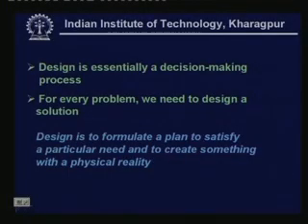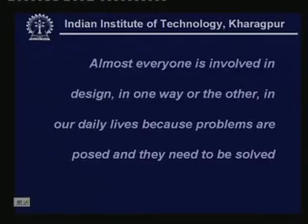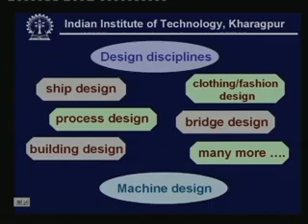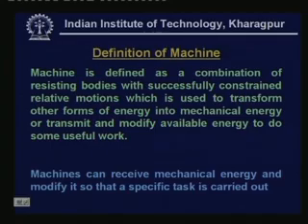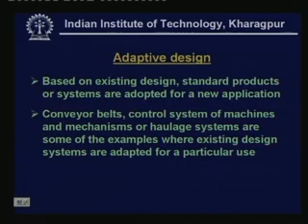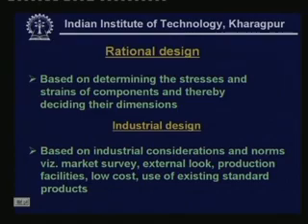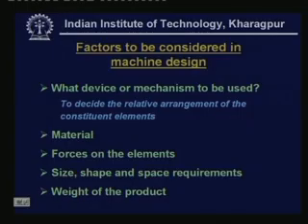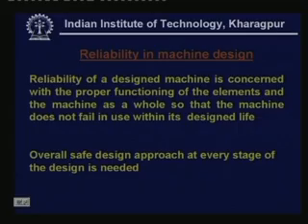Lecture -1 Design Philosophy